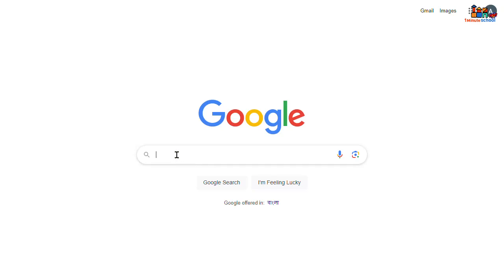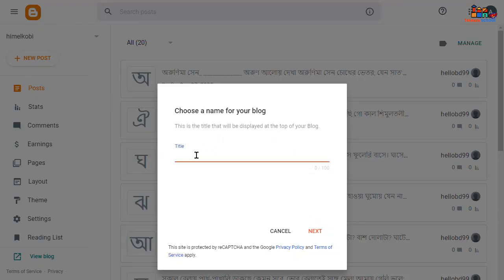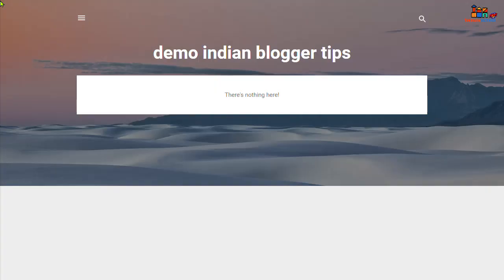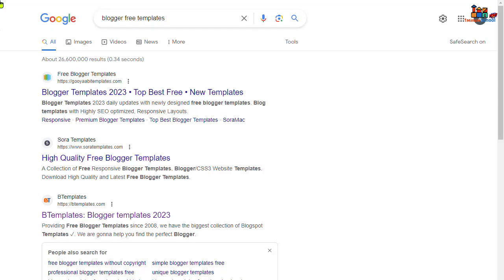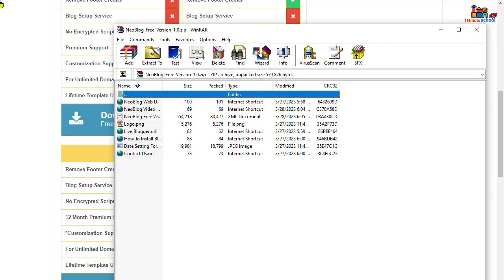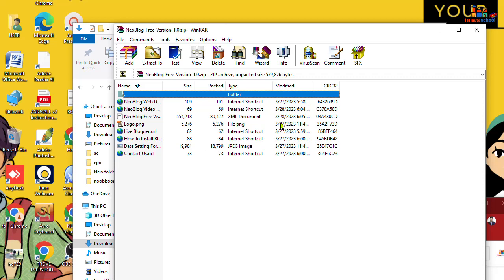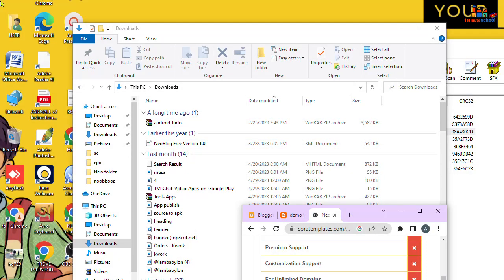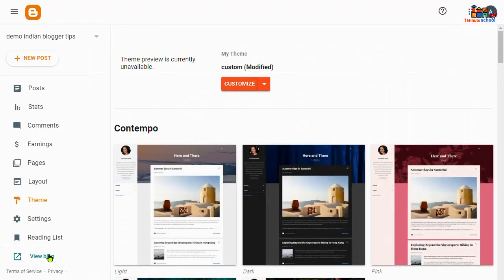indian blogger । start free blogging to earn 300$ per month। 1 Minute school।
indian blogger  can start blog and earn atleast 300$ per month. Watch this video who have no technical knowledge to maintain server.